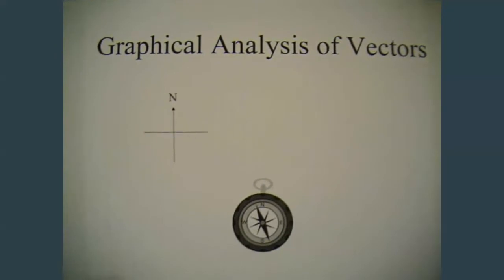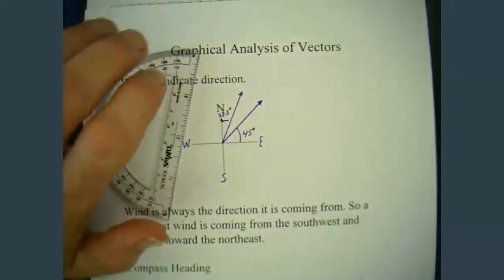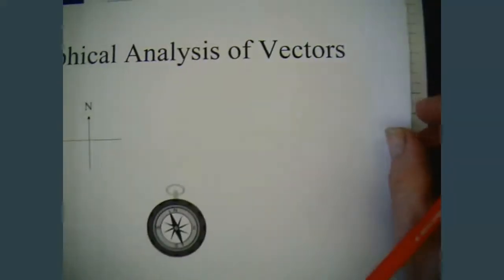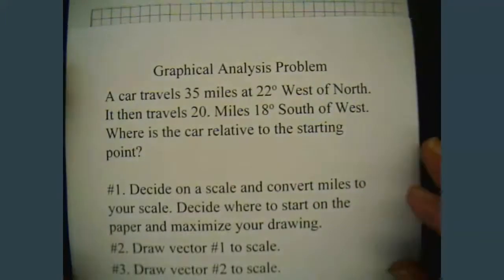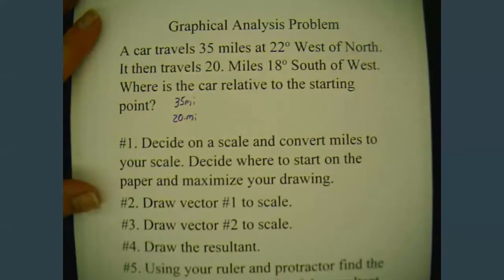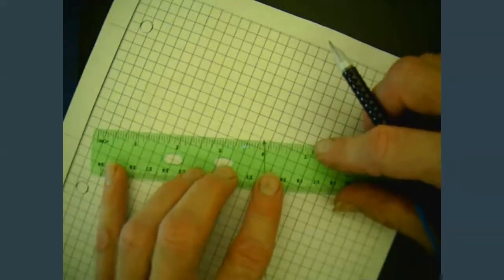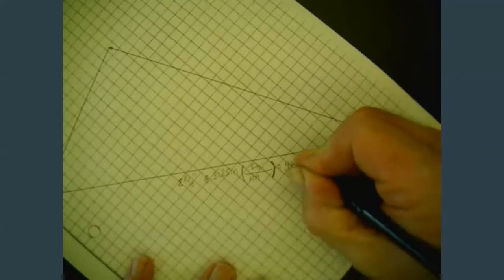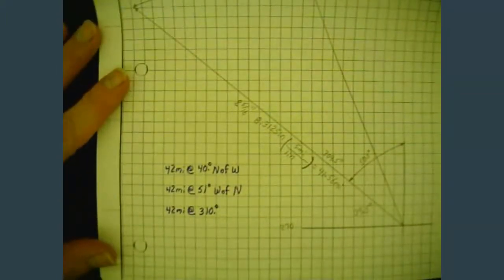Graphical Analysis of Vectors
KIcked up Physics and how to find vectors graphically.